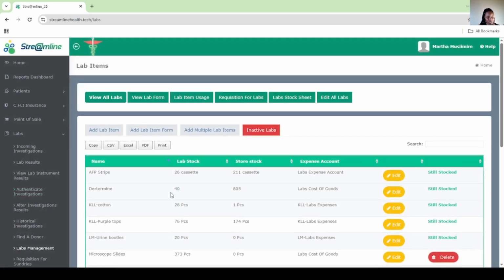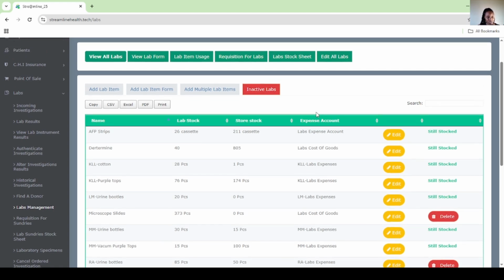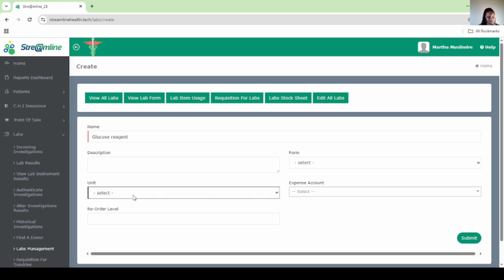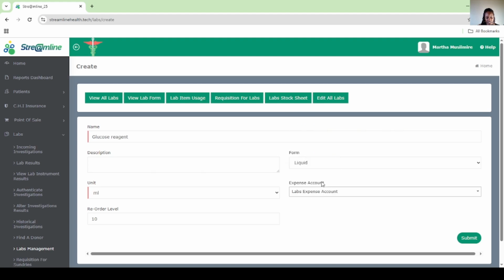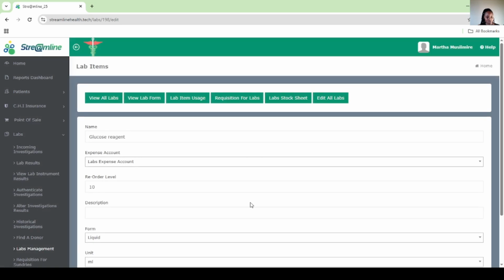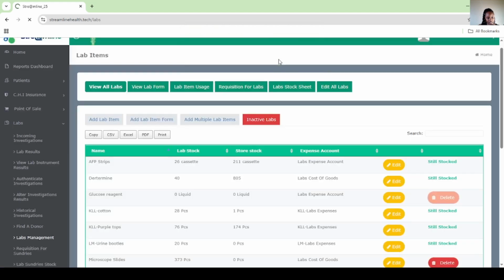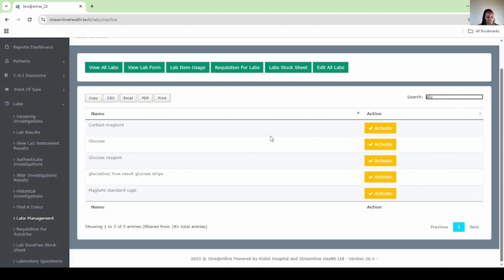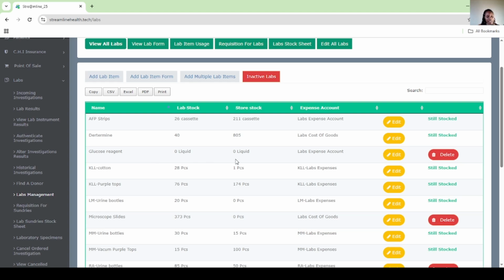LAB ITEMS SET UP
This video explains to add, edit, delete and recover lab items in Stre@mline.